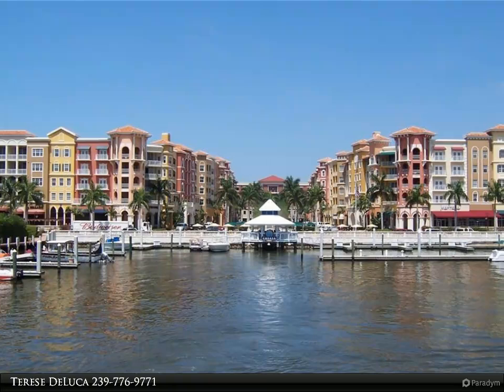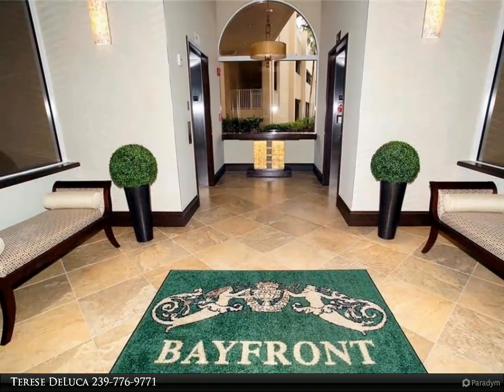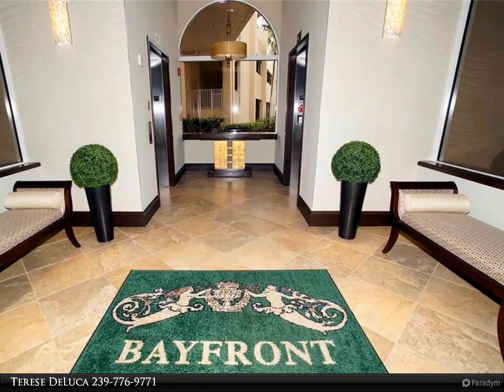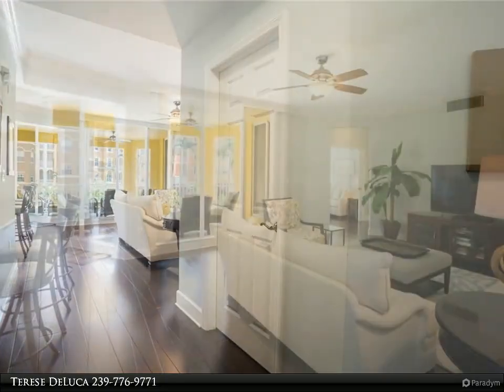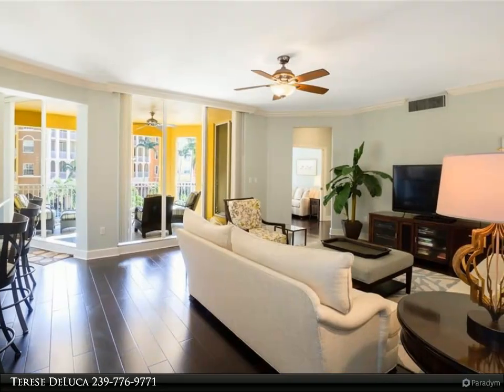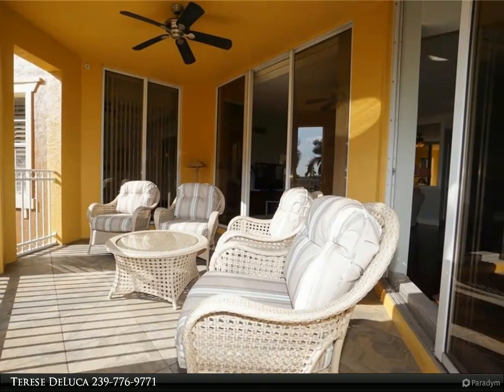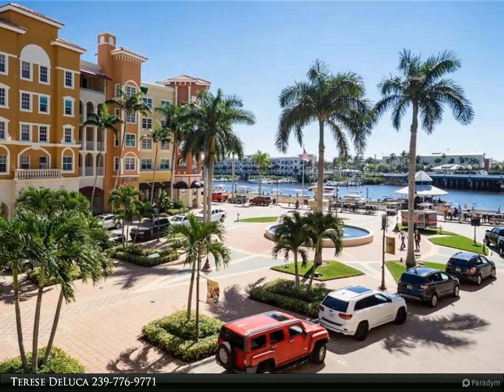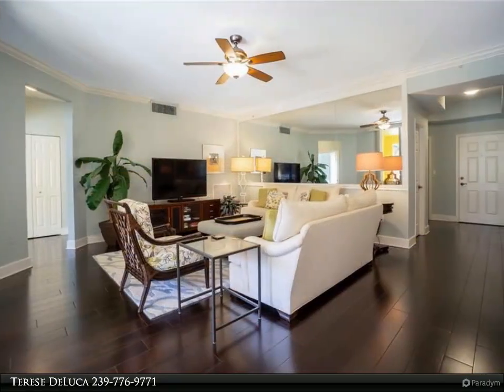450 BAYFRONT PL 4203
This downtown Naples 2 bedroom, plus den with sleeper sofa, 3 full baths is in the mixed-use community of Bayfront. Picture yourself living in this elegant open floor plan with a stunning courtyard and water view. Wood flooring throughout with carpet in the bedrooms and lovely granite countertops. The community offers 2 pools, 2 Jacuzzis, tennis, 2 pickleball courts, exercise and community rooms, and gas barbeque grills. Want to socialize? Step downstairs to enjoy one of the six restaurants, shops, marina, and plaza. Stroll down to our famed 5th Ave for more entertainment or catch the sunset at the beach. JUN 1 TO NOV 15 OFF-SEASON RATE OF $4,500 A MONTH. NOV 15 TO JAN 15 SEASON RATE OF $9,000 A MONTH. ALREADY RENTED JAN 15 TO APR 15, 2025.

3 full bath

Terese DeLuca
Berkshire Hathaway HomeServices Florida Realty